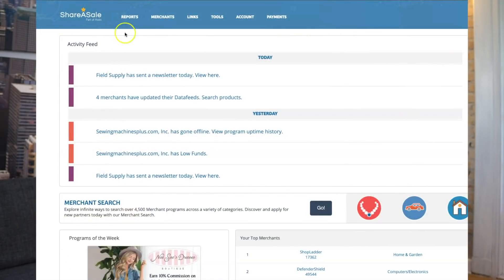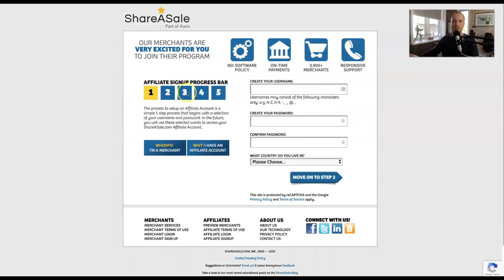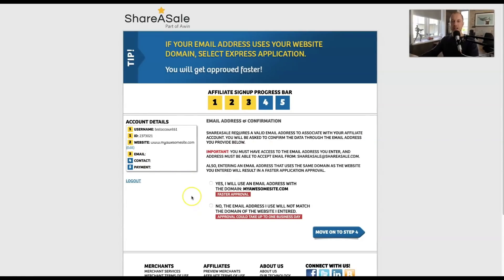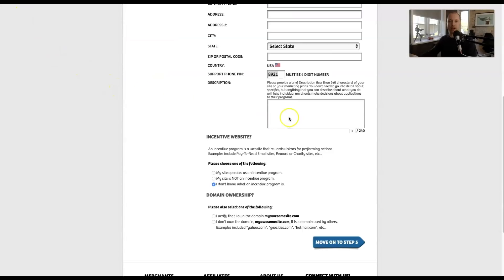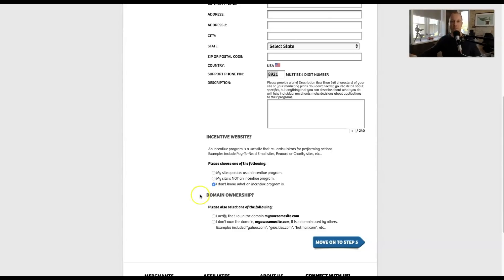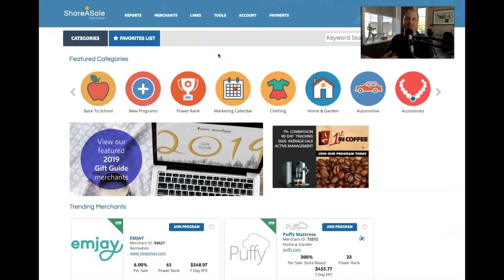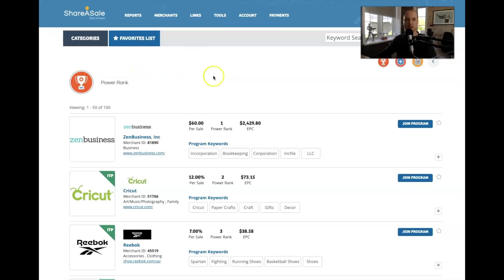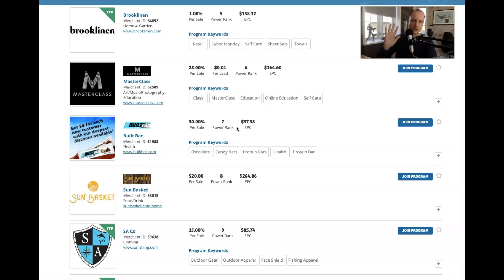ShareASale Tutorial: Step-by-Step Guide + Tips to DOUBLE Your Payouts!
This step-by-step tutorial will help you get set up with ShareASale in no time.

I also share some ninja tips with you that may very well DOUBLE your payouts from ShareASale.

I show you exactly how you can make sure you're set up for success and how you can negotiate better affiliate commissions as you start seeing some results with the program.

It's easier than people think and in many cases, it's simply a matter of reaching out and asking for it.

ShareASale really suffers on the usability side of things in the backend so you need this guide to get started.

I show you exactly how how to vet the many offers in order to find the ones that work the best with your audience.